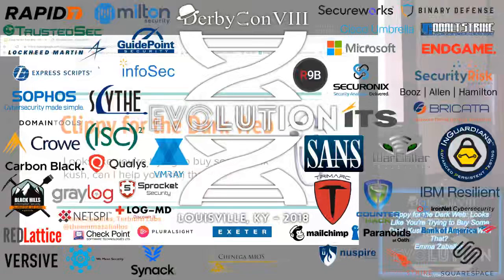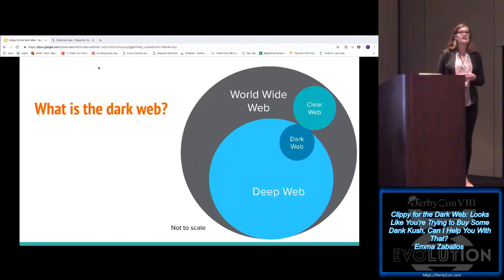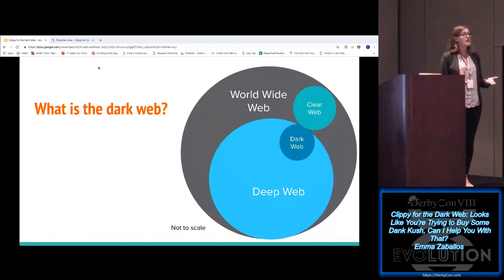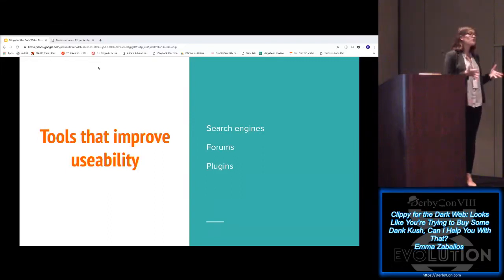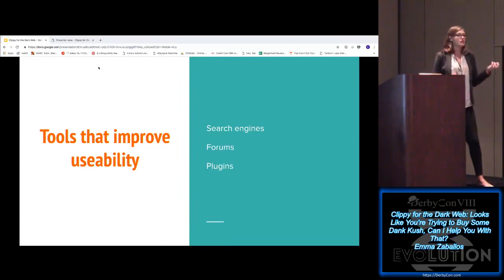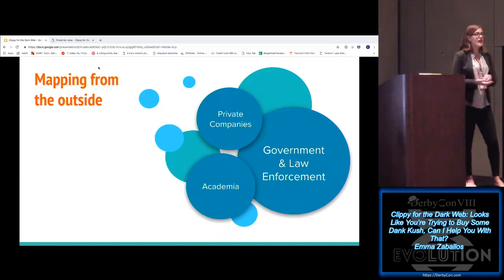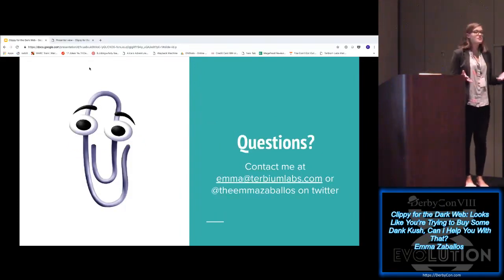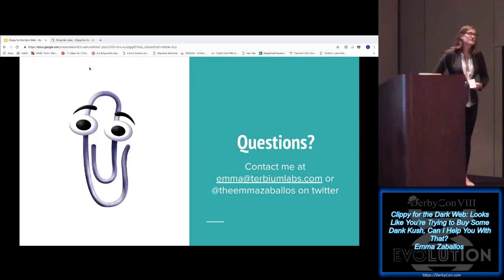Clippy for the Dark Web Looks Like Youre Trying to Buy Some Dank Kush Can I Help You With DerbyCon